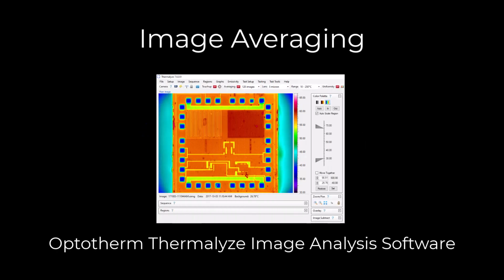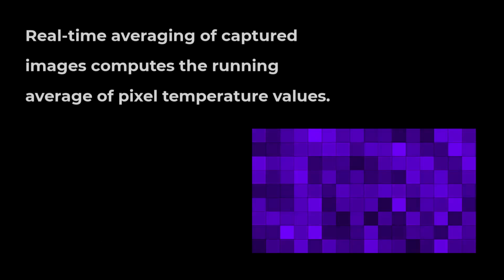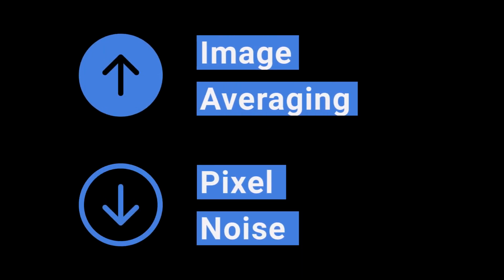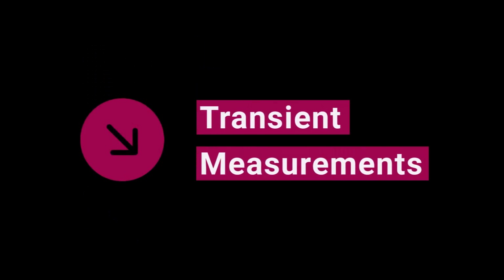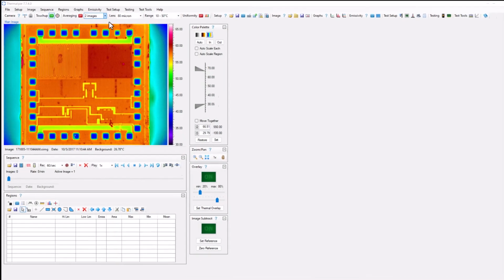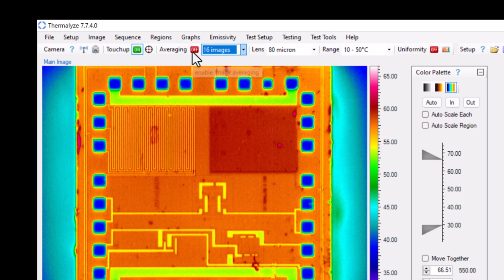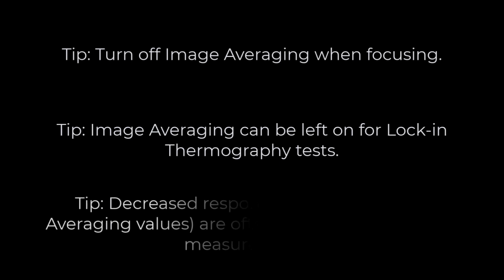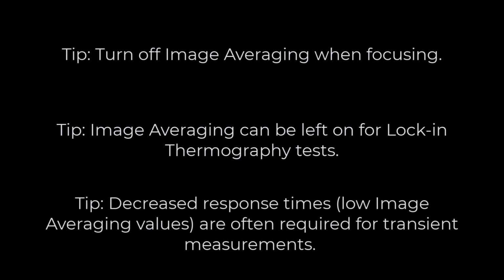Image Averaging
Script:
"This video will discuss the benefits of image averaging and how to use it.

When enabled, Image Averaging computes the running average of pixel temperature values of live captured thermal images. Increasing the image averaging value decreases pixel noise but will reduce the ability to measure thermal transience as more images are averaged. Values for image averaging range from none to 128 images and can be selected from this dropdown. To enable image averaging, toggle the averaging button to ON.

Here are some tips for when to use Image Averaging.

-If you are focusing the camera, be sure to turn off Image Averaging.

-If you are performing a Lock-in Thermography test, Image Averaging can be left on. Only the live images before image averaging are used for Lock-in tests.

-If you are measuring a moving object or an object with a rapidly changing temperature, a low Image Averaging value is recommended. This is because lower image averaging values decrease response times."

Camera model: N/A
Thermalyze version: 7.7.4.0
Software modules used: N/A